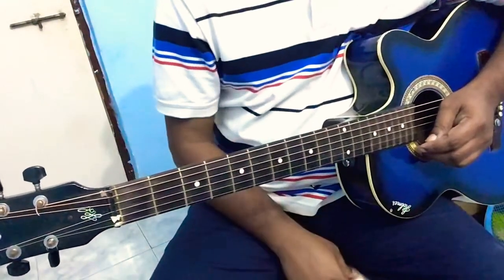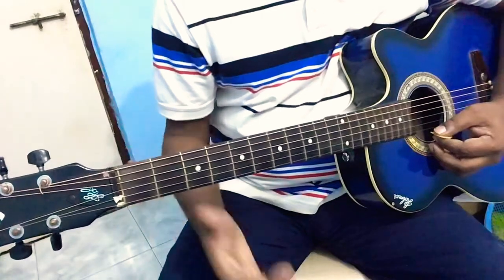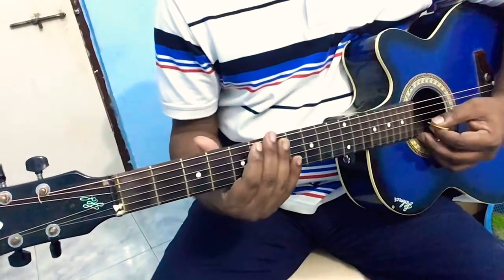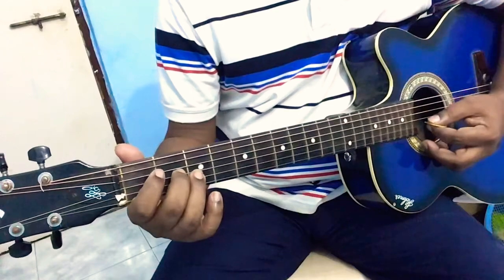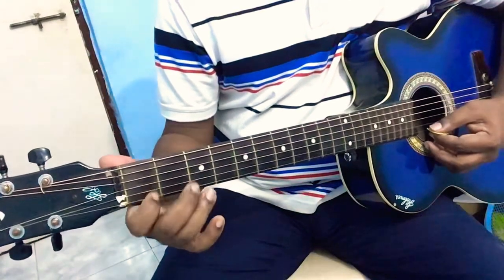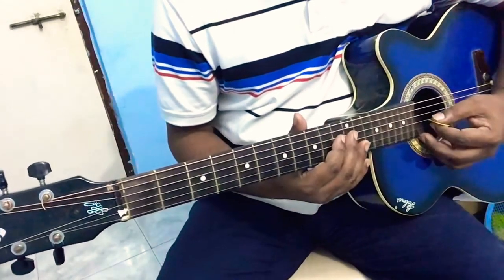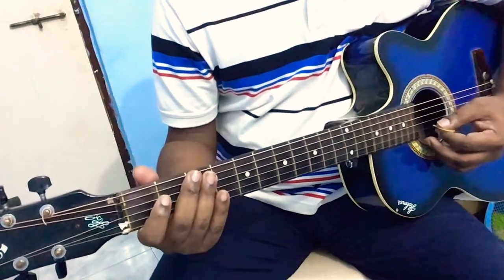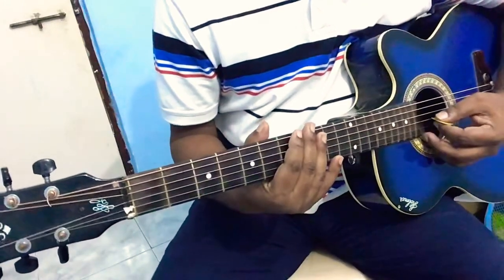Happy birthday on the guitar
Very easy version